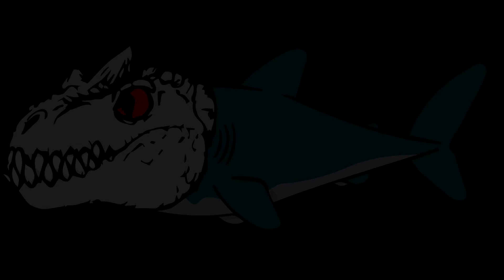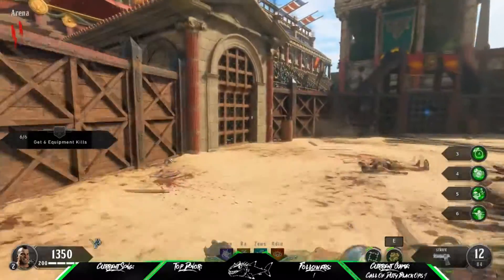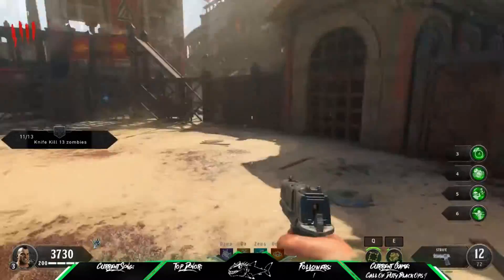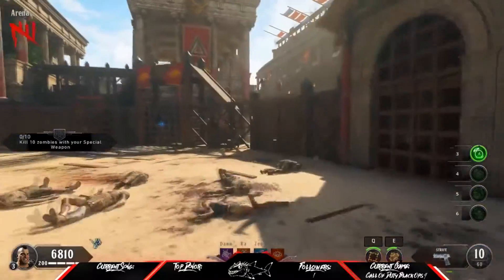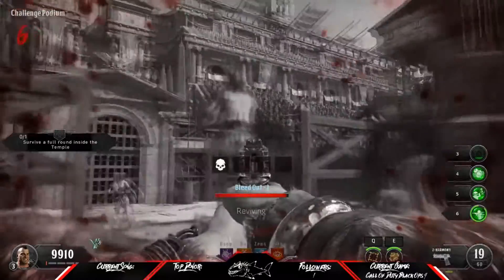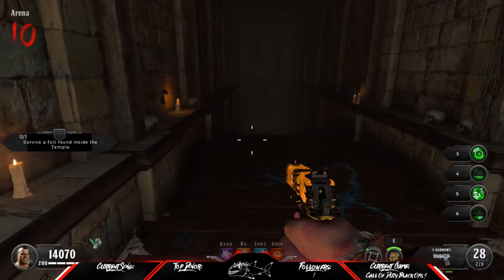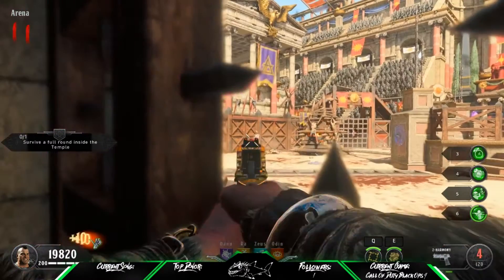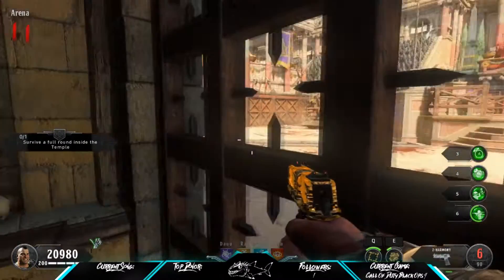I Broke Black Ops 4 Zombies!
What Is Going On Guys! Today's Video Is A Clip From A Livestream In Which I Break Black Ops 4 Zombies IX While Trying To Do The First Room Challenge.

⚠️Some Of The Game Music Made It Into The Recording, ⚠️
         This Was Not Intended And Couldn't Be Removed.

Thanks To:
NCS